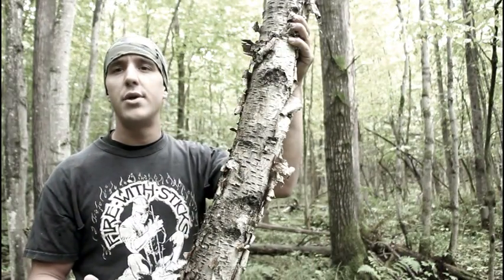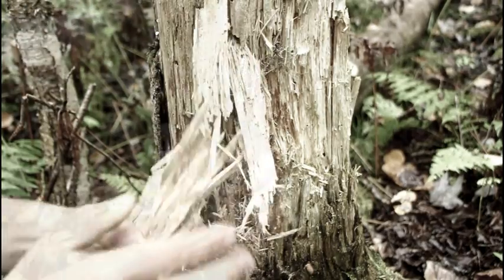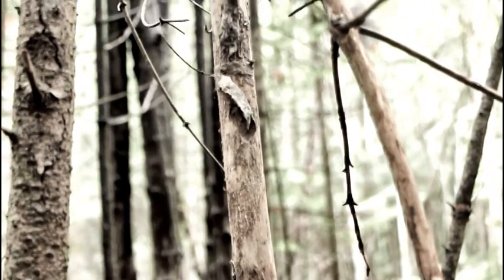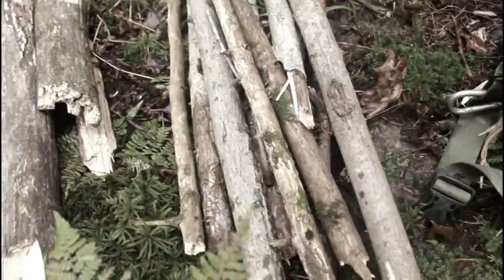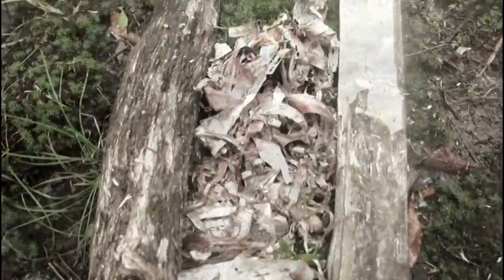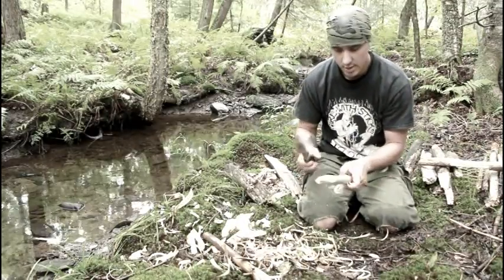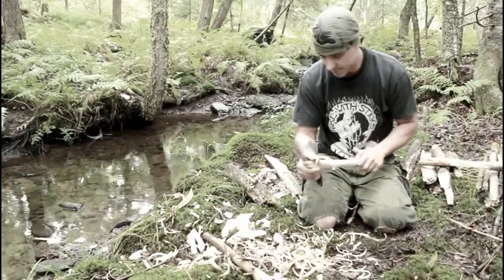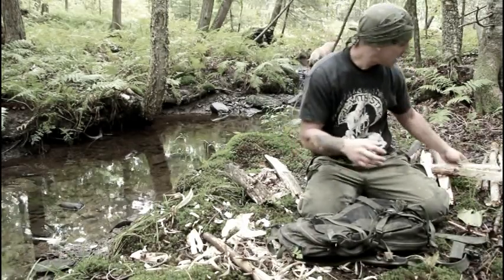Primitive Fire - Soaking wood in water !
Feel free to send me suggestion for future videos,
                                                                     I read every single of one of them!